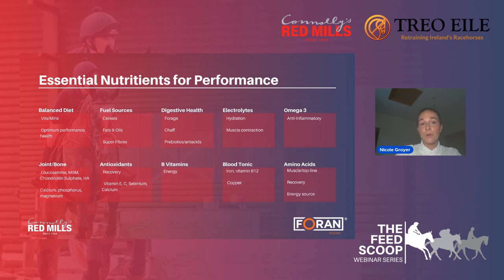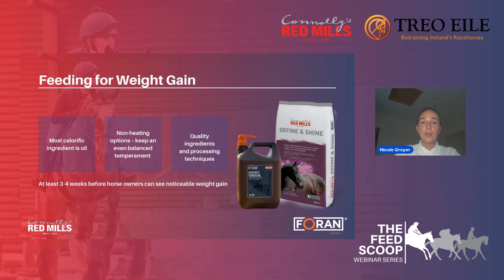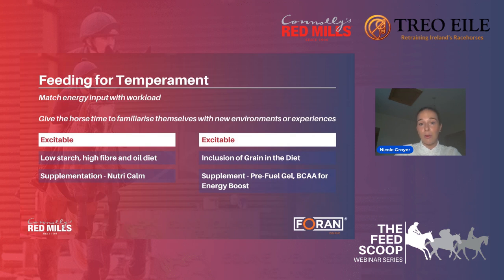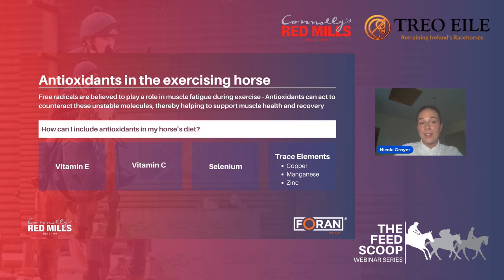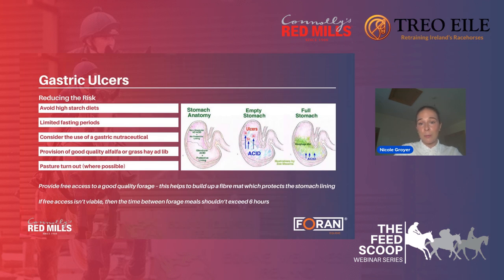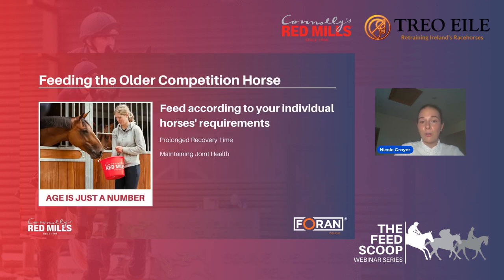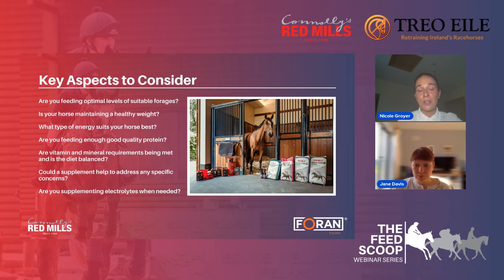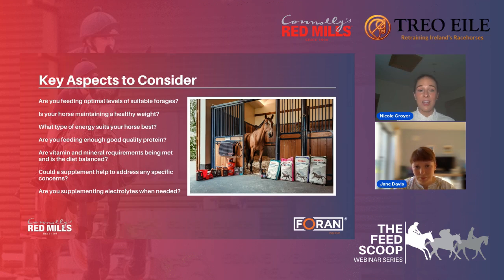Connolly's RED MILLS x Treo Eile: Feeding the Off The Track Thoroughbred: Competition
Welcome back to 'The Feed Scoop' Webinar Series in collaboration with Treo Eile.

In this episode Expert Nutritionist Nicole Groyer discusses feeding the off the track thoroughbred, with a special focus on feeding for competition.

Don't forget that our team of Expert Nutritionists are on hand to offer support and guidance to help you ensure your horse looks and feels their best.